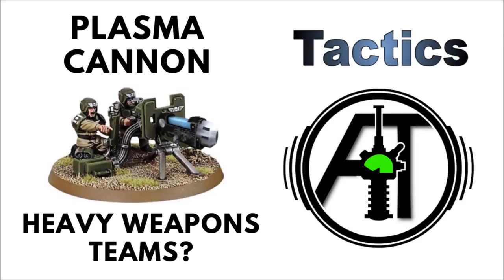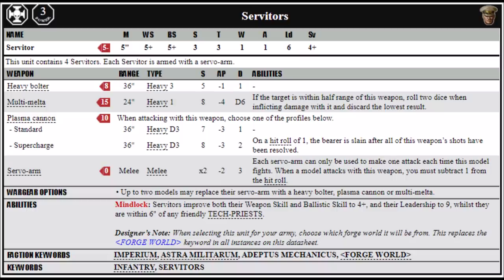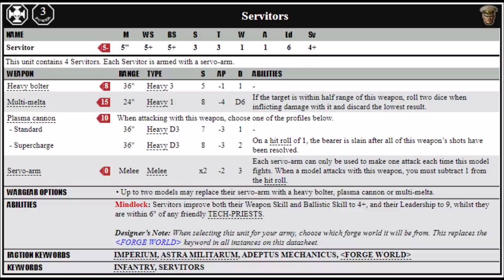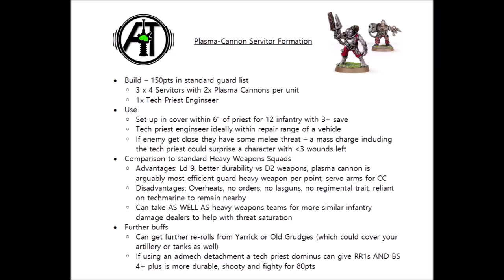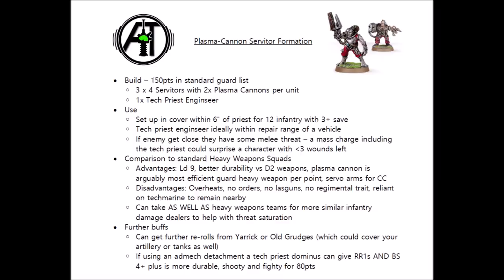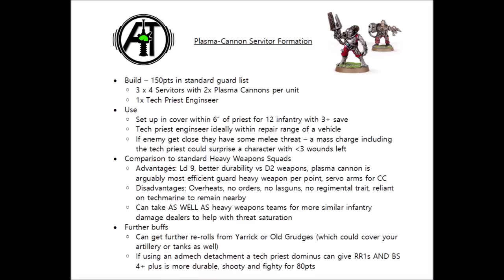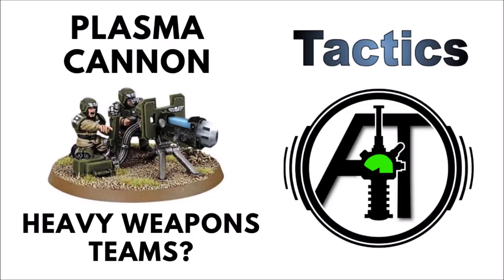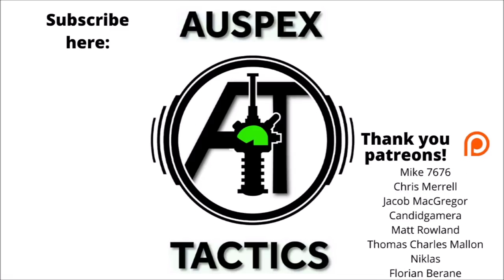Secret Plasma Cannon Heavy Weapon Squads? Imperial Guard / Astra Militarum Servitors Strategy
Today we'll be looking at an alternative way to get some long-ranged plasma into your guard list...

Amazon in the USA + Canada – Buy the 40K ‘Dark Imperium’ Starter Set